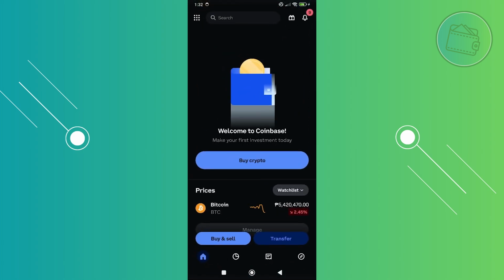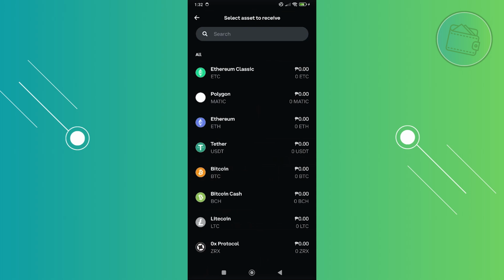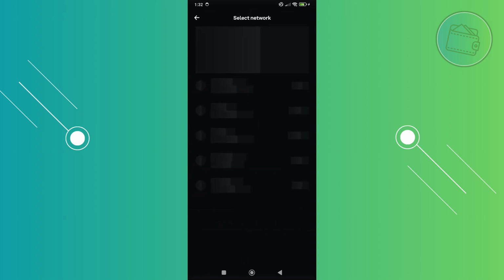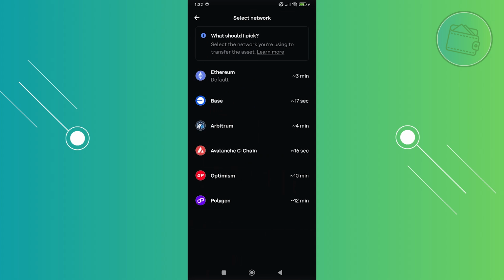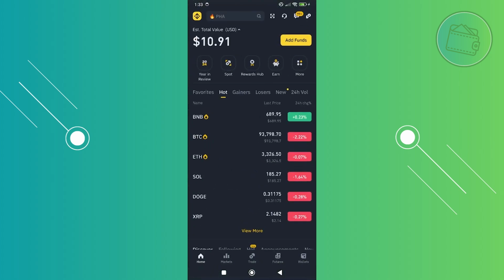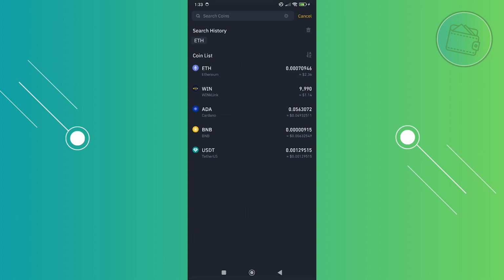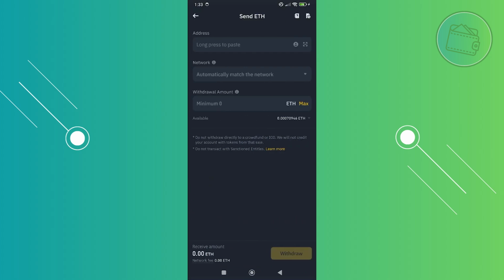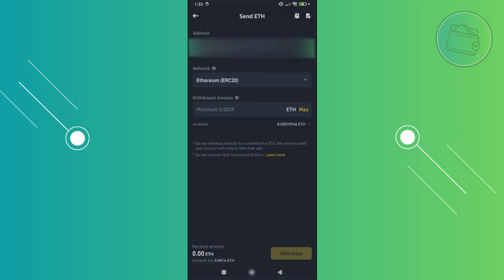How To Send Crypto From Binance To Coinbase Wallet- Quick Tutorial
How do I send crypto from binance to coinbase wallet? In this video tutorial, I’ll show you how to send cryptocurrency from finance to coinbase wallet. Enjoy!

*Crypto-related bonuses:*